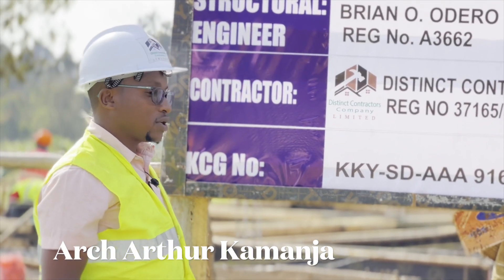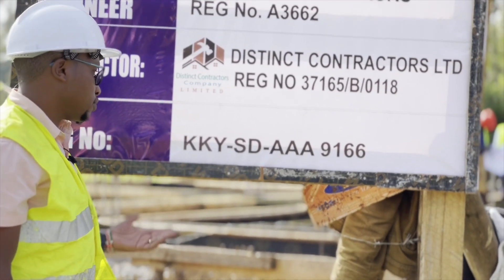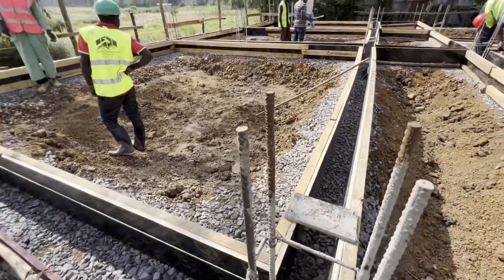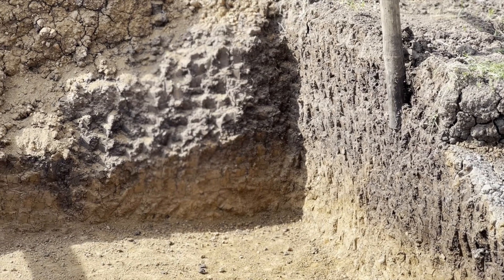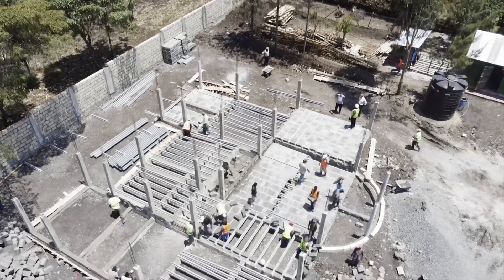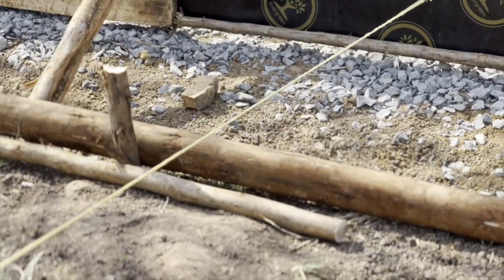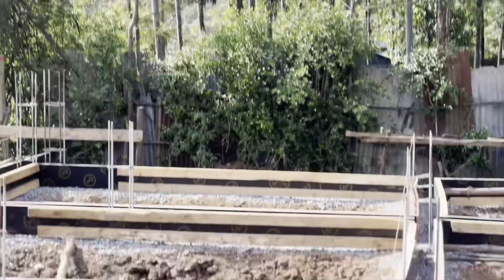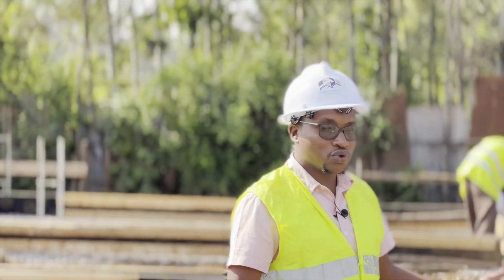Suspended foundation with Beam2beam™️ flooring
I visited Arch Arthur one of clients for Beam2beam™️ flooring system .

He design and build for his clients and has embraced BBF for his suspended foundation no
excavations no backfilling he suspends  his foundations  with Beam2beam™️ flooring .

It’s much cheaper to suspend a foundation irrespective of cotton soil prevalence / terrain .

In order to generate a quote Send Architectural drawings to